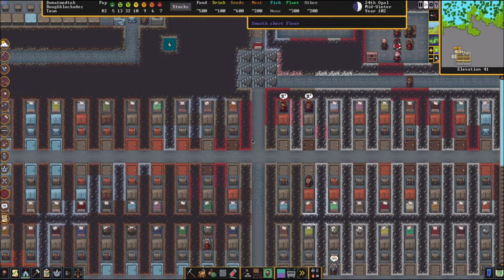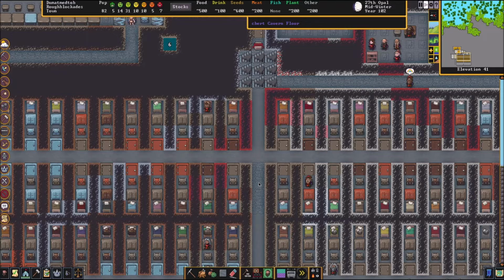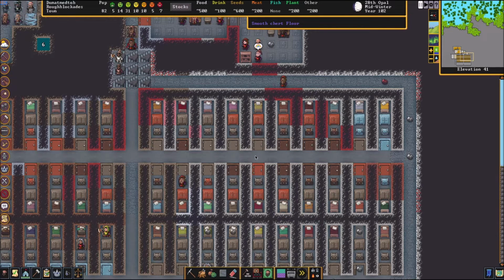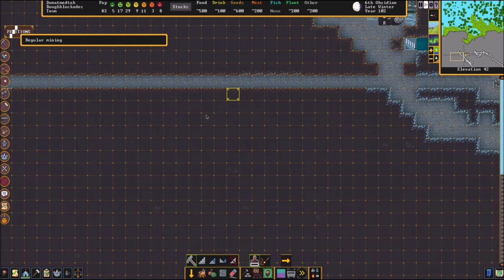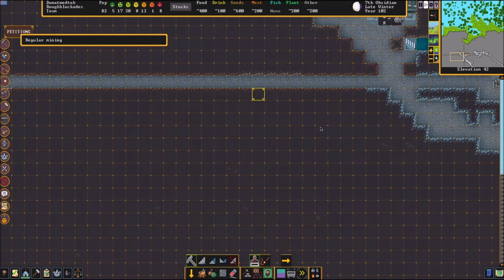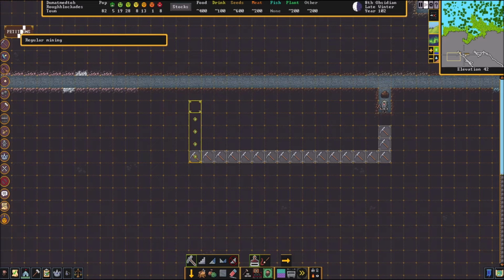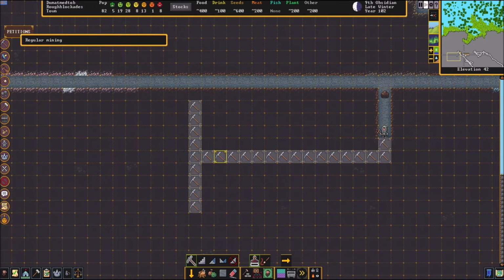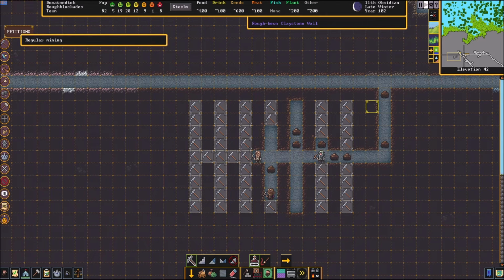Dwarf Fortress - Macro Tutorial (and Efficient Bedroom Showcase)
Just a short tutorial for basic macro use and a showcase of a very efficient bedroom layout I found that makes the dwarves happy while also making me happy with efficient layouts and easy construction.